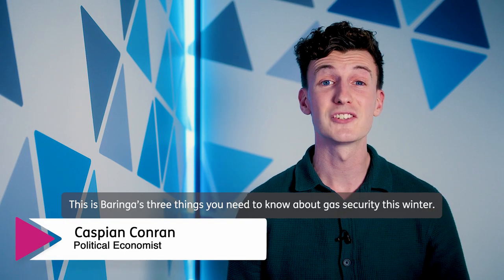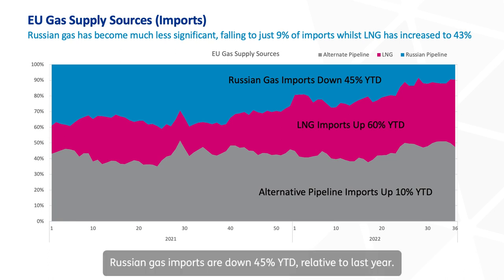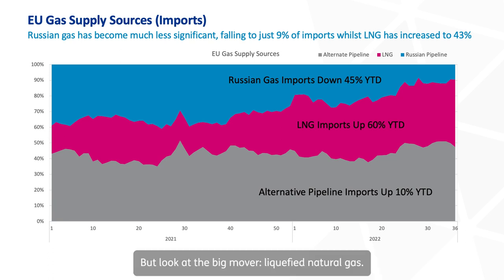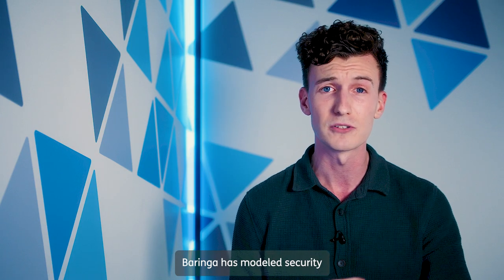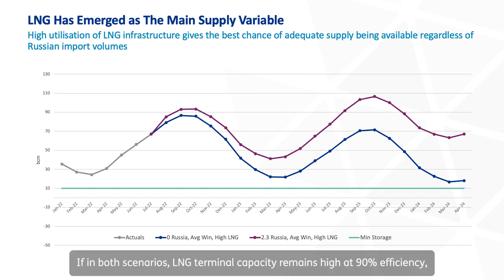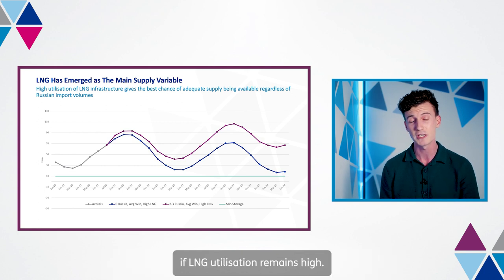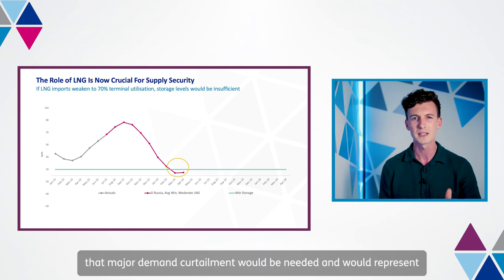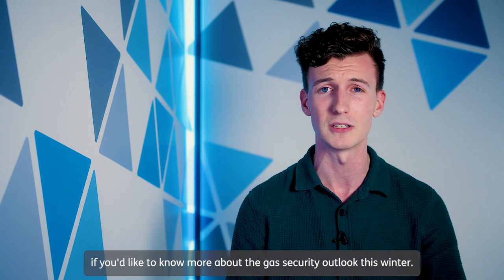Global Energy Perspectives - Gas Supply Security Outlook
Russian gas is no longer the key variable to gas security this winter. With Russian volumes already so low, the ability to source LNG is now the main supply sensitivity for European security this winter.

Read our latest gas market insights from Baringa, or talk to any of our gas market experts if you've like to know more about the gas security outlook this winter.